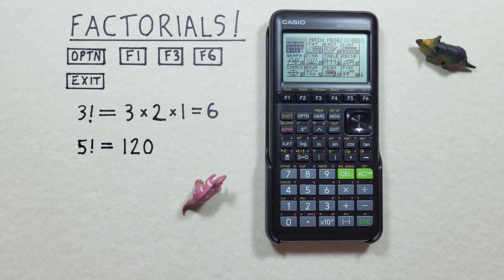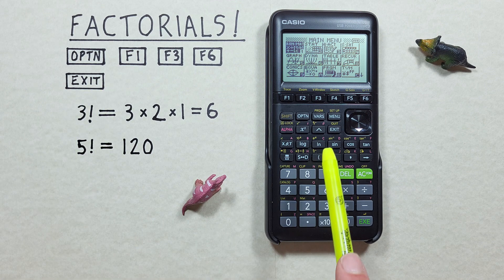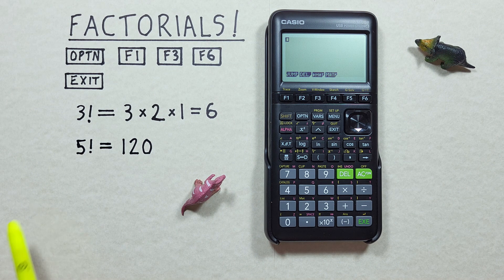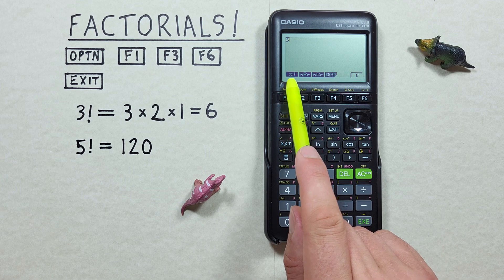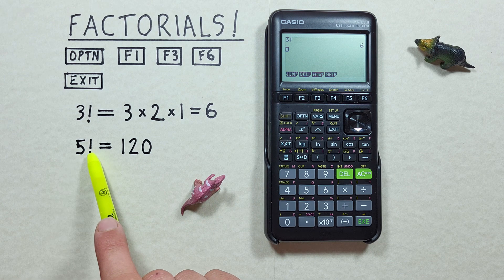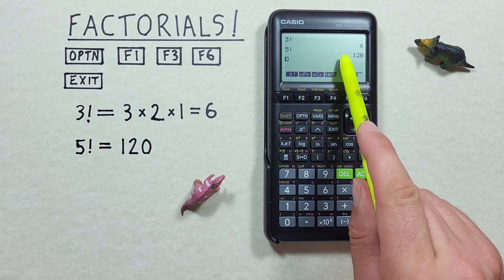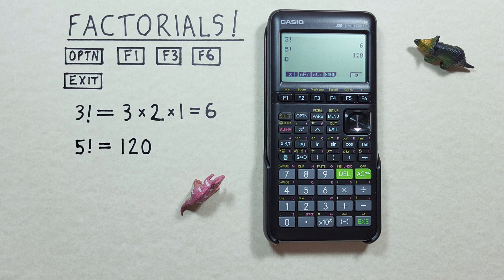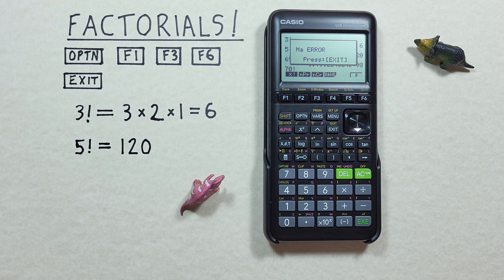How to solve Factorials ! on the Casio fx-9750GIII calculator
A quick tutorial on how to find factorials on the Casio fx-9750 G III graphing calculator, as well as an explanation as to why you may be getting an error when you do them.

Contents:
0:00 Intro
0:20 Buttons used
0:42 Calculator menu select
0:53 What is a Factorial?
1:07 Factorial (!) Example 1
2:08 Factorial (!) Example 2
2:46 Why can't you get the factorial of a large number?
3:37 Outro